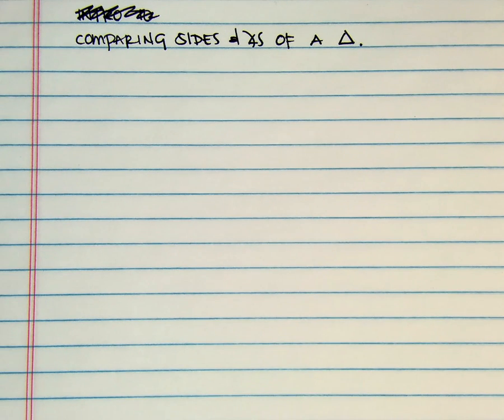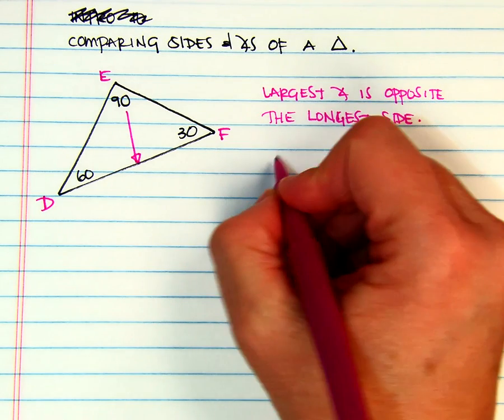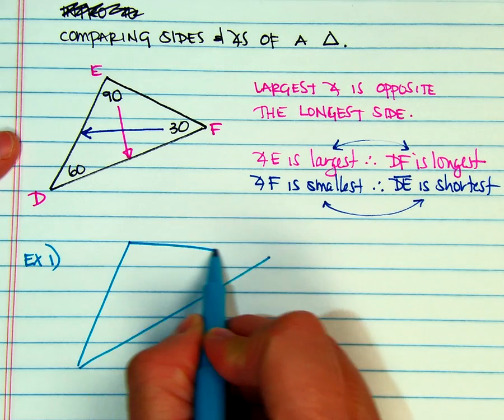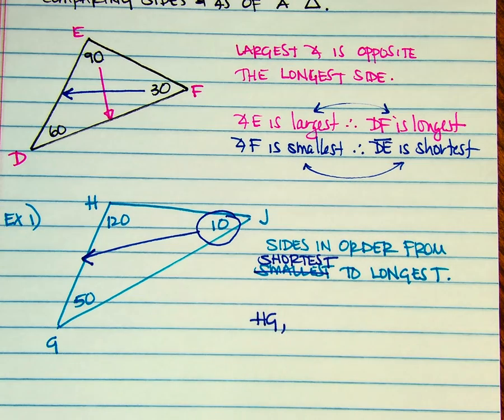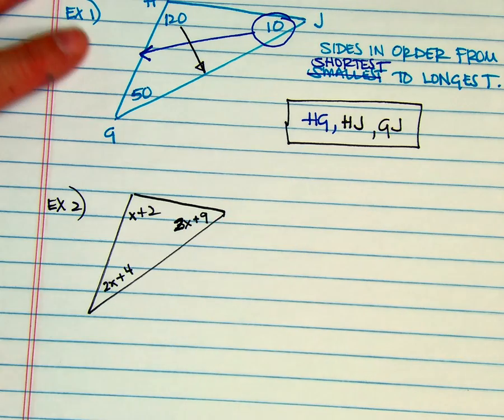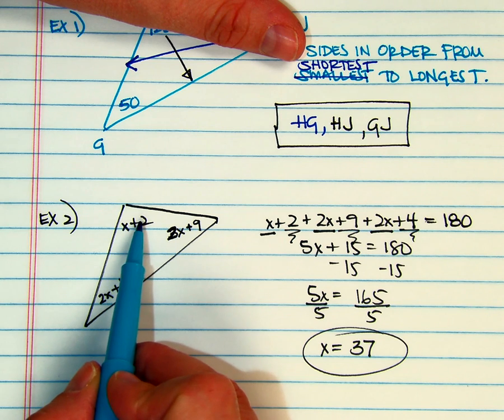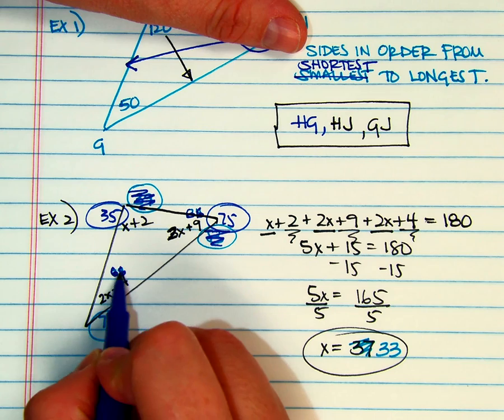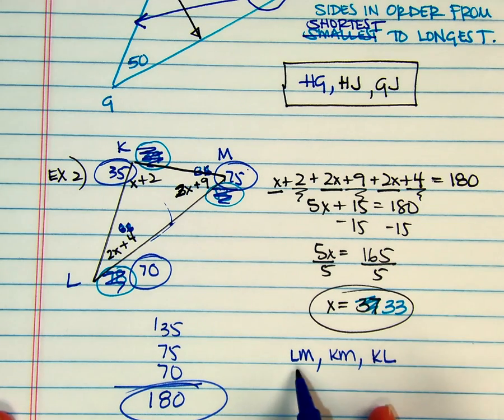Comparing Sides and Angles of a Triangle